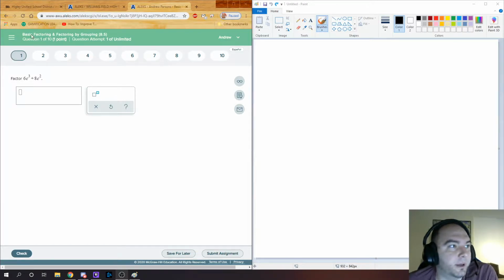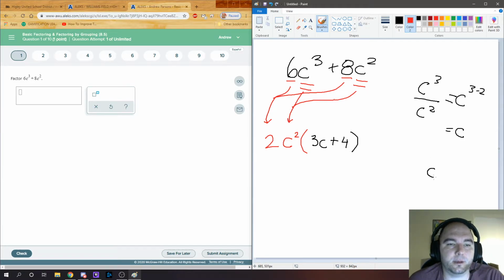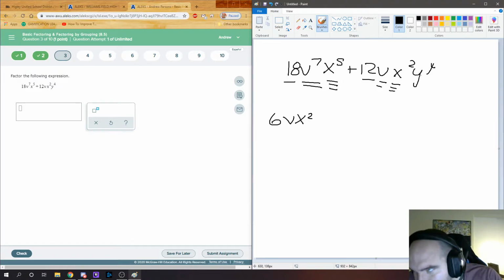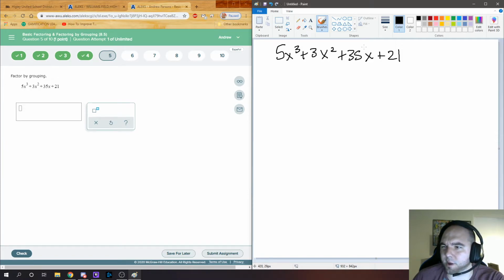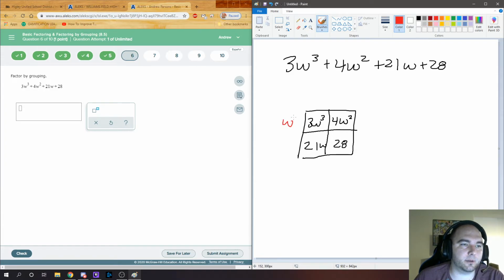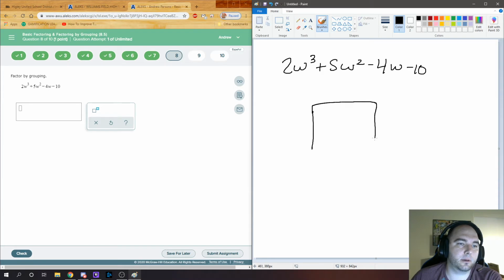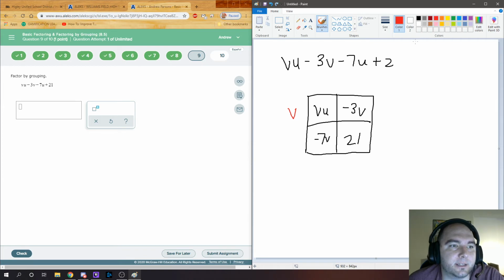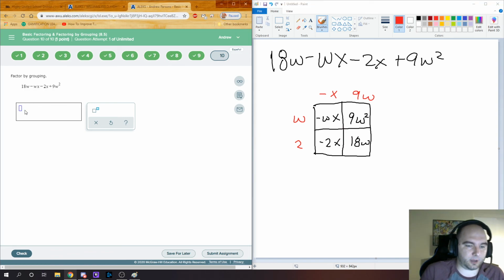Basic Factoring & Factoring by Grouping (8.5)